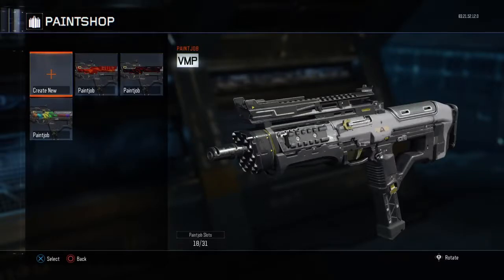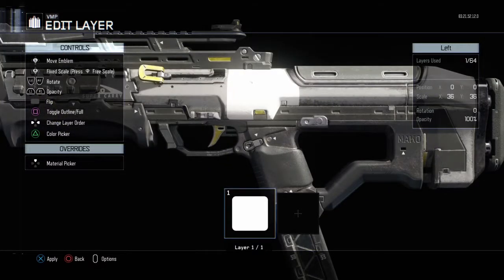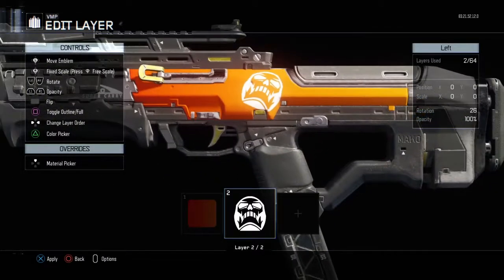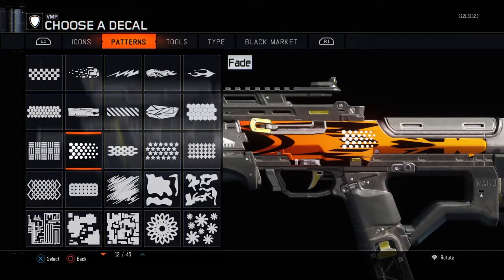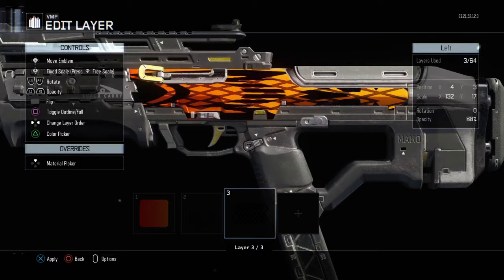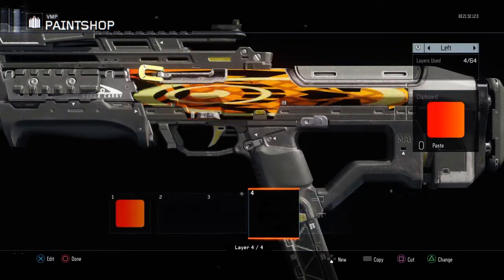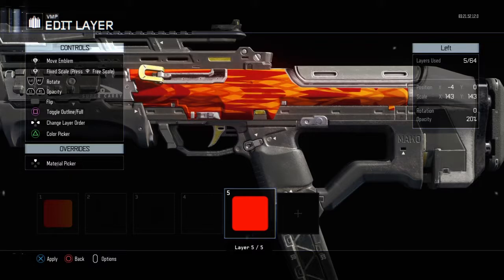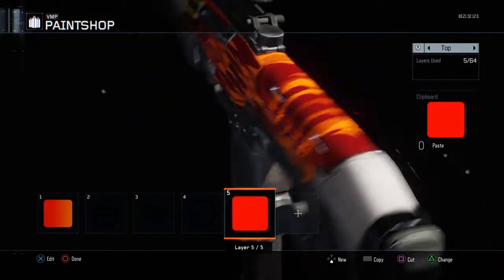Bo3 fire paintshop tutorial... Kinda